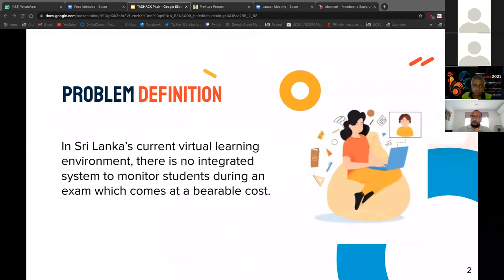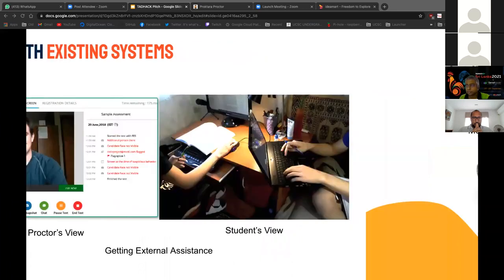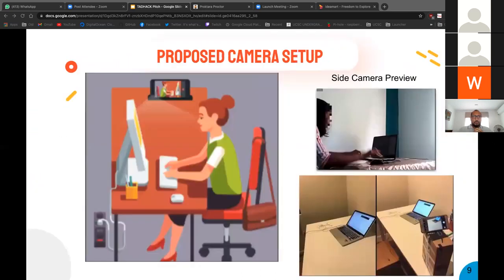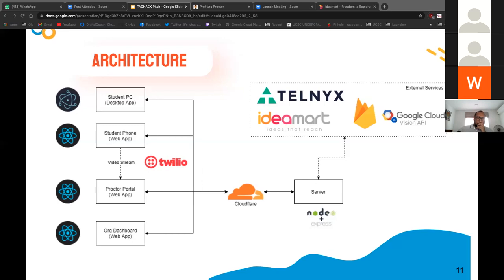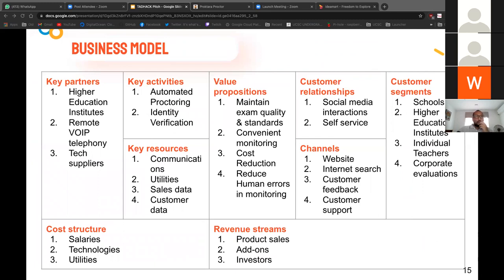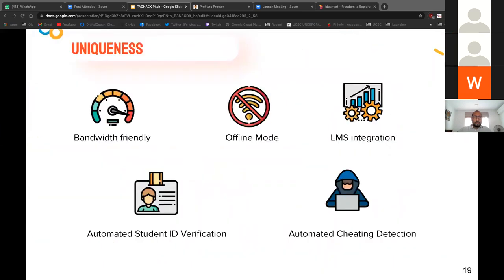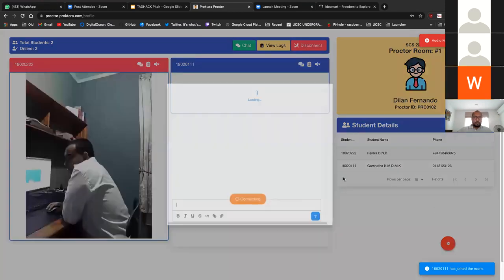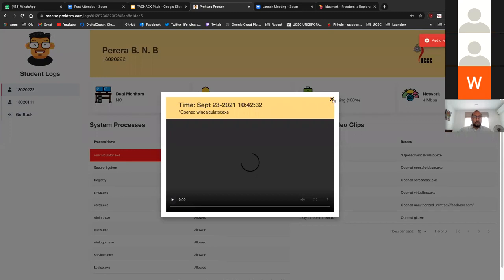Proktara - Nandula Perera, Suvin Kodithuwakku, Dilhani Gamhatha, Dilan Perera, Raveen Fernando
We introduce ‘Proktara’ the all-in-one exam hosting platform as a software as a service. Proktara is ideal for any entity which can be an individual or organization who needs to conduct online evaluations, for the benefit of exam coordinators, proctors and students.